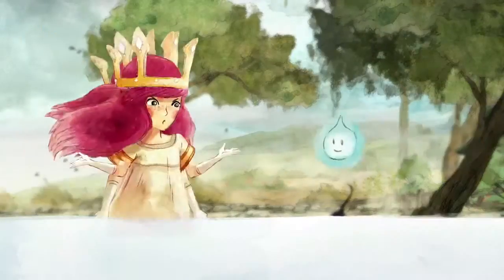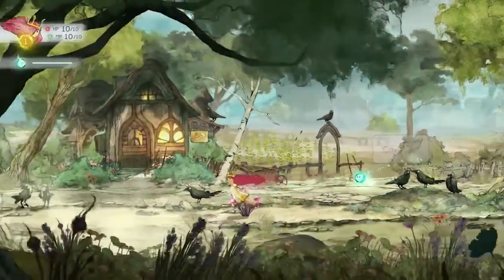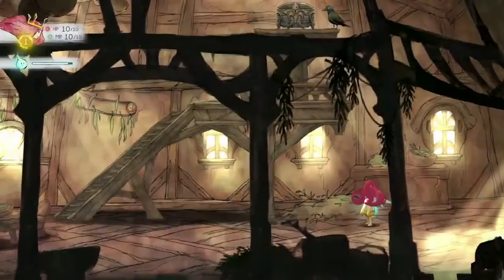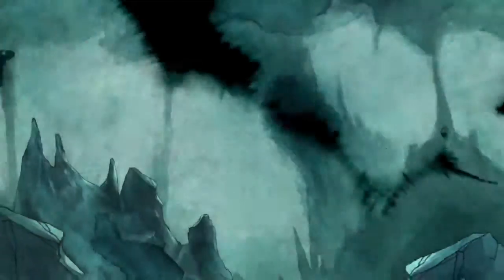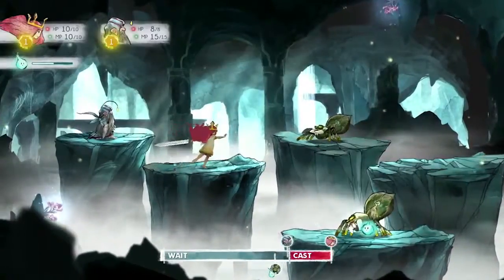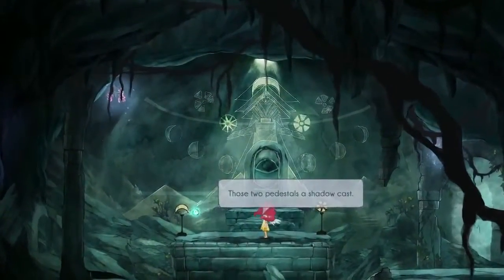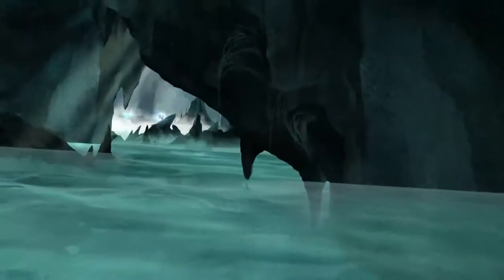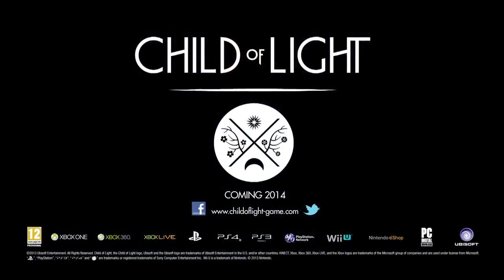Child of Light - Walkthrough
Child of Light (PS4, Xbox One, PS3, Xbox360, PC, WiiU)